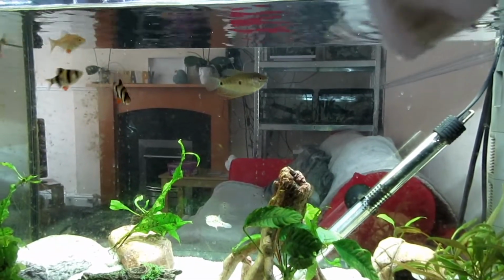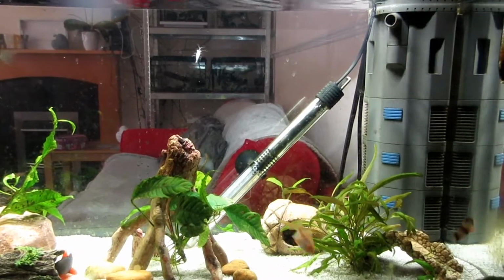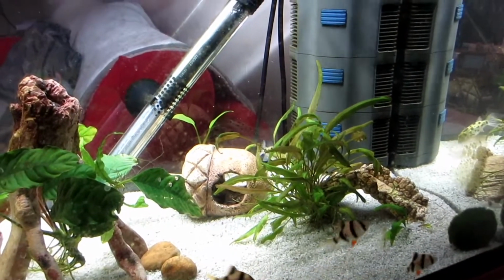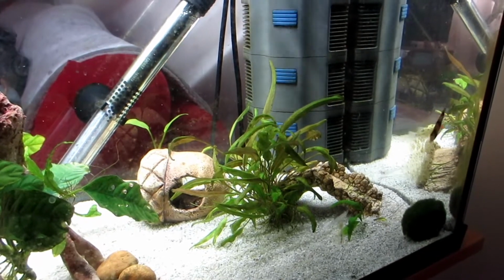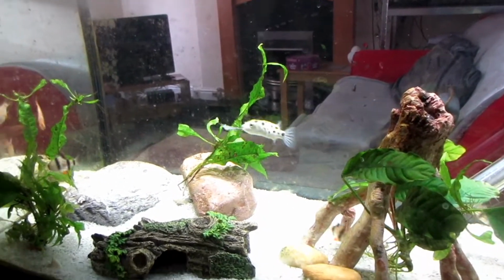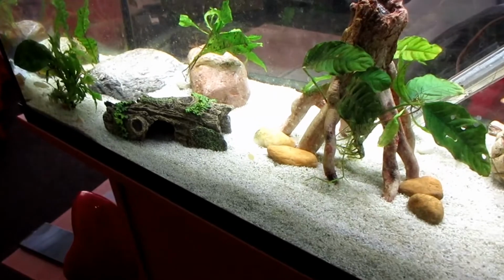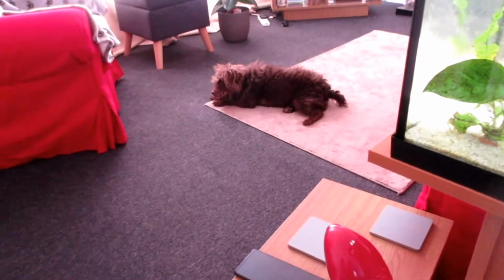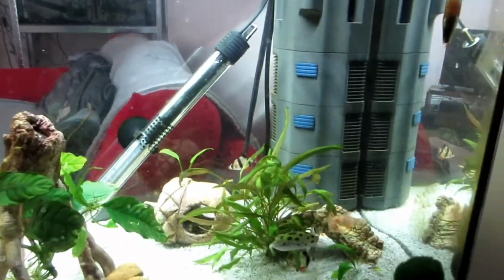Feeding my fish live feeder shrimp, green spotted puffer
amazon wishlist

crystalanne902

crystalanne_902

Hairdressing Instagram
Crystalanne.cuts

Hairdressing youtube
Crystalanne cuts